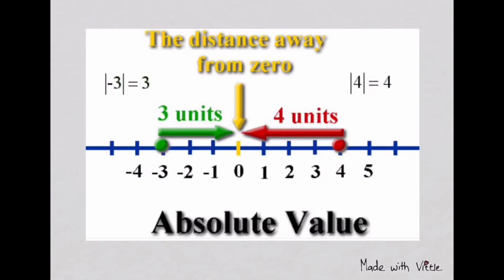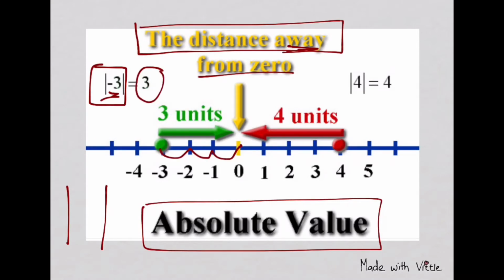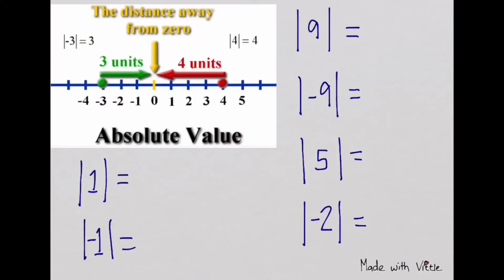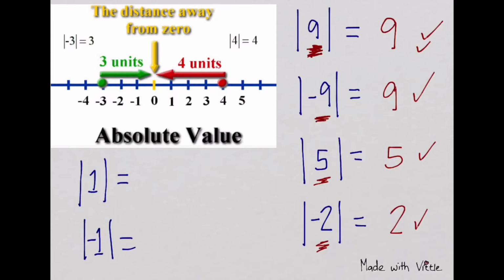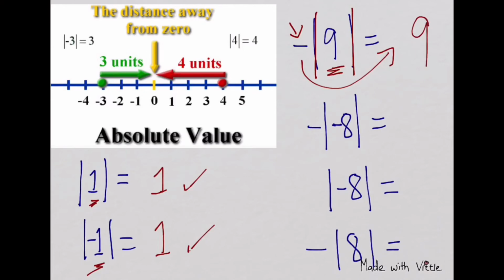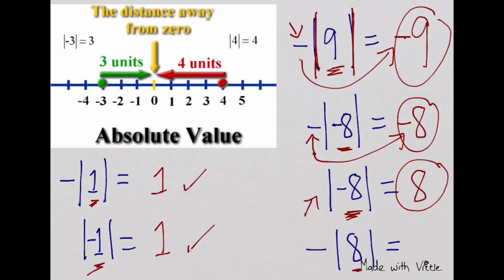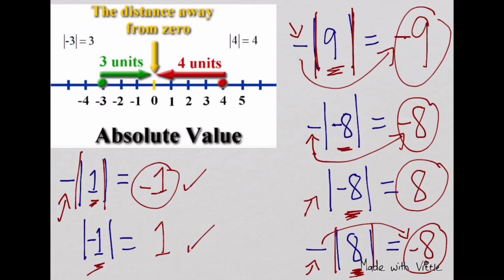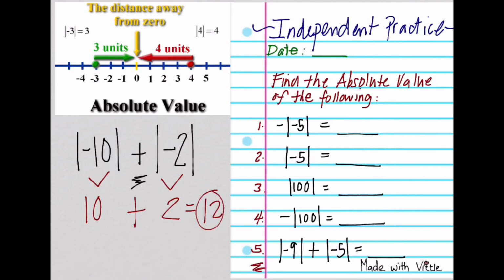Part 4: Number Line - AbsoluteValues explained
Hello, my students 👋🏼😃 and students around the world 💞🌍💞

I hope this VIDEO helps in better understanding what absolute values are. The next video will be about opposites and still with the use of a numberLine.

Happy learning! 📚💯✔️👏🏻👏🏻👏🏻